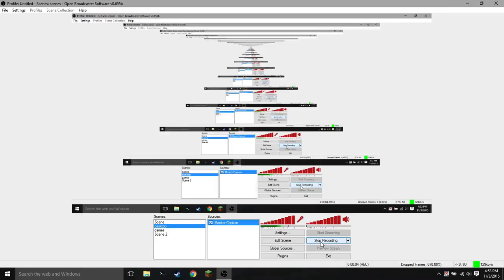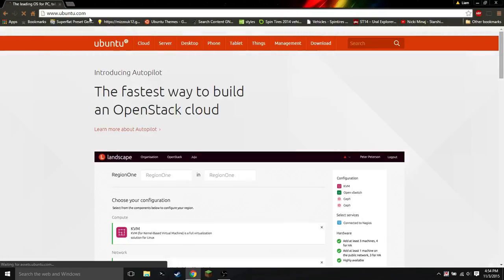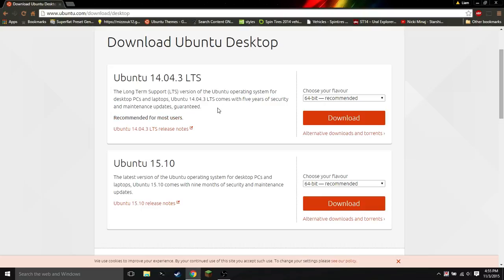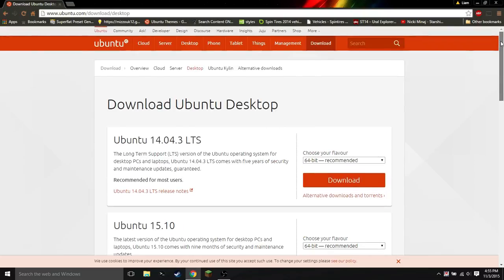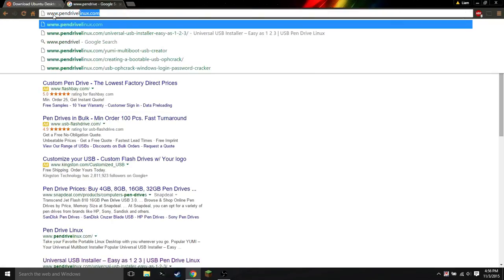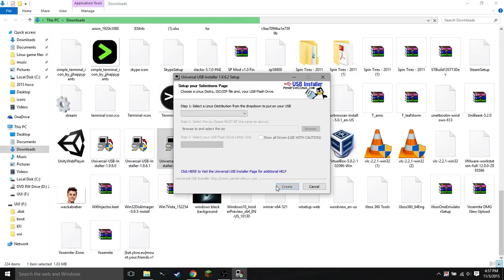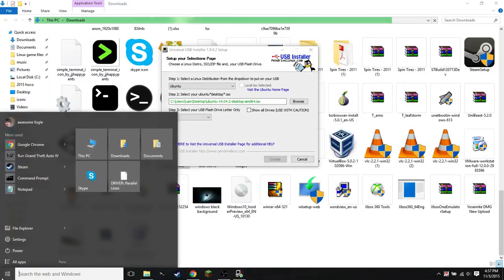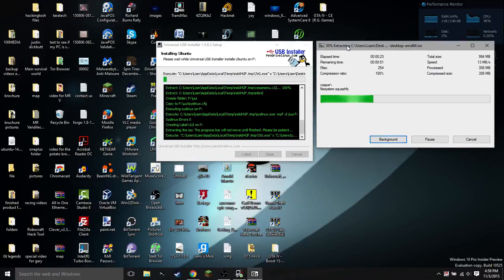How to make a Bootable USB flash drive for ubuntu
Hello, today i am bringing you a video teaching you how to make a bootable USB flash drive for ubuntu.